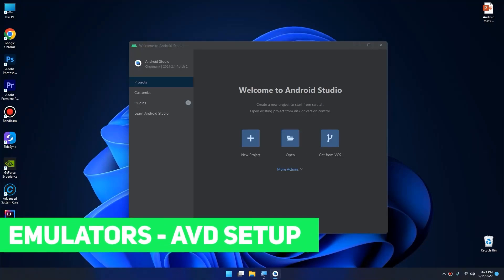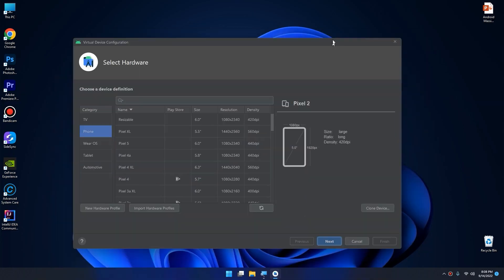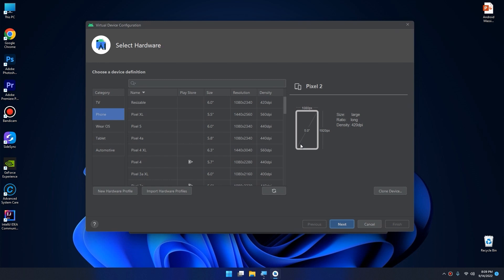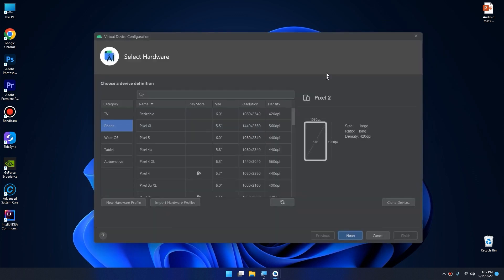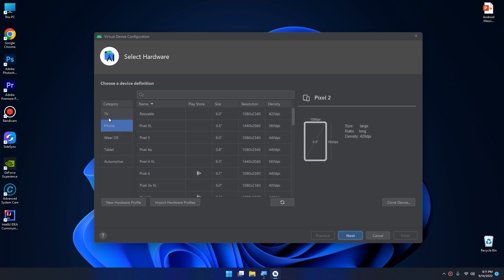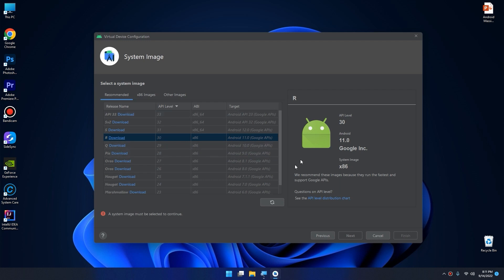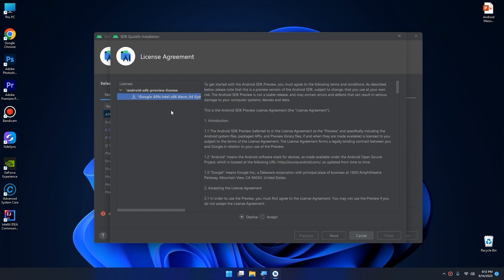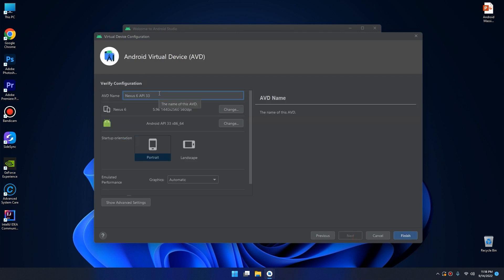Android Emulators [Android Virtual Devices] - Learn Android from Zero #2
Welcome to our course, in this video you'll install android emulator to run your apps in android studio. This course is designed for people who are looking to learn android app development.